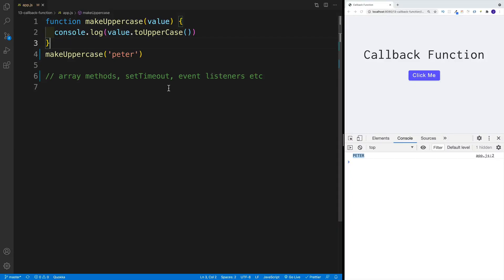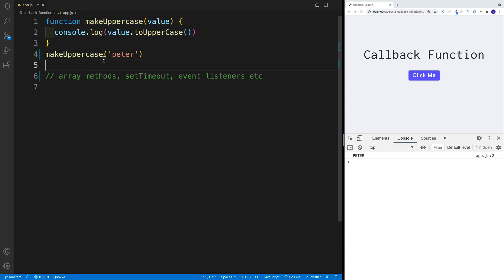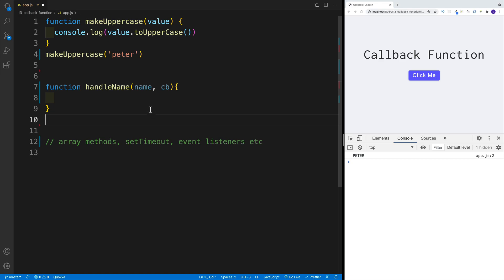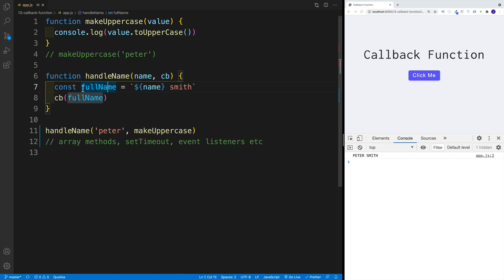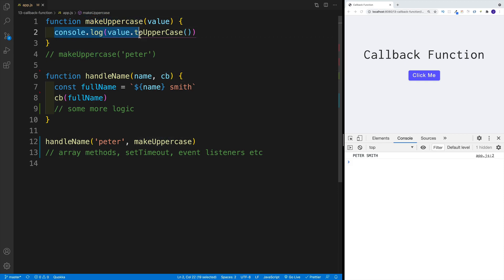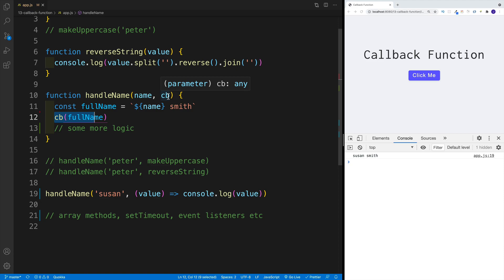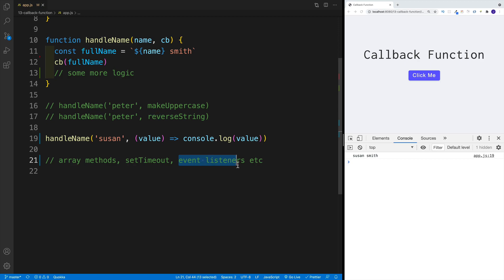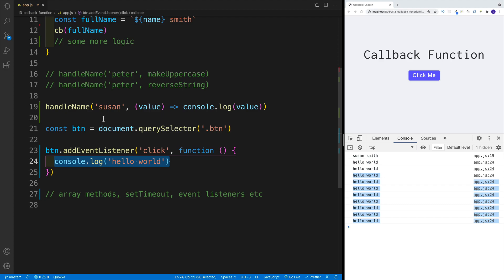Javascript Nuggets - Callback Functions